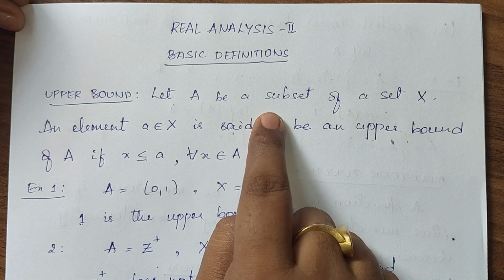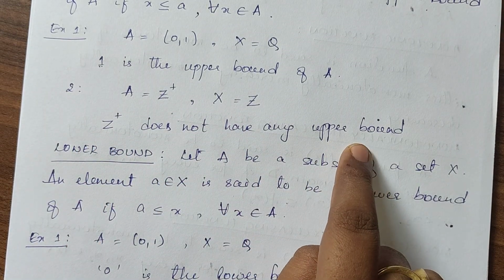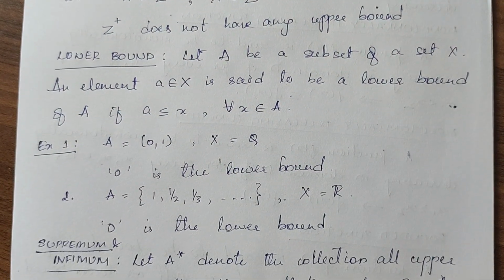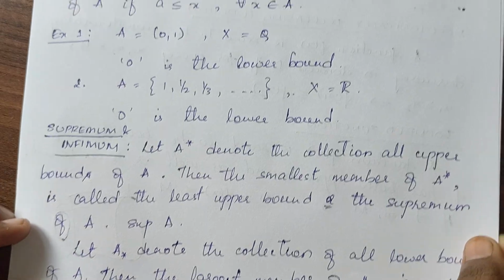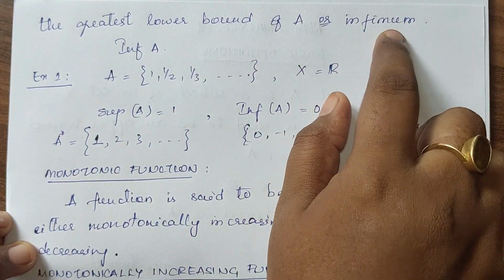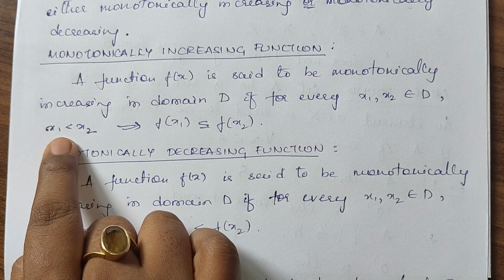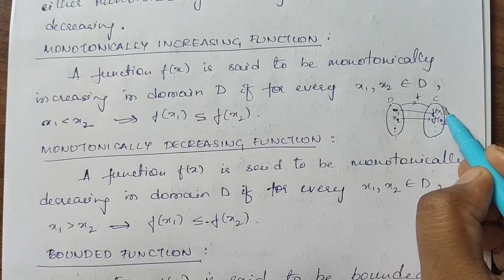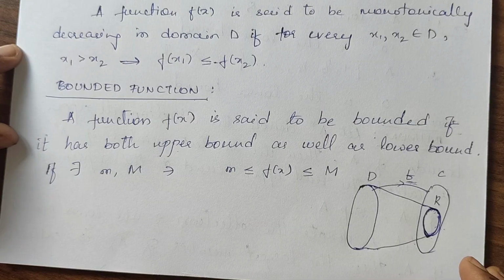L1 Real analysis II. Upper & Lower bound, Supremum & Infimum, Monotonic function & Bounded function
Real Analysis II

Upper & Lower bound
Supremum & Infimum
Monotonic function - Increasing & Decreasing
Bounded function